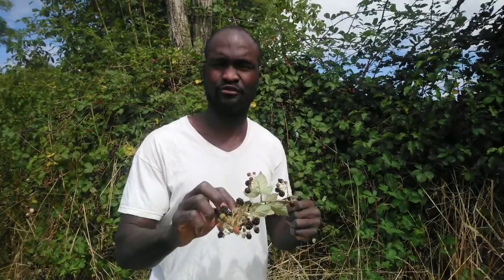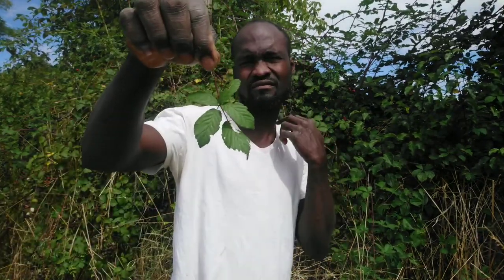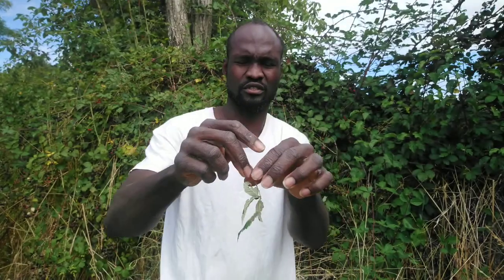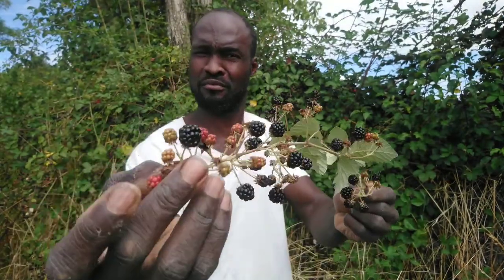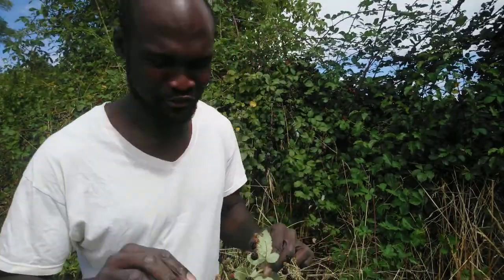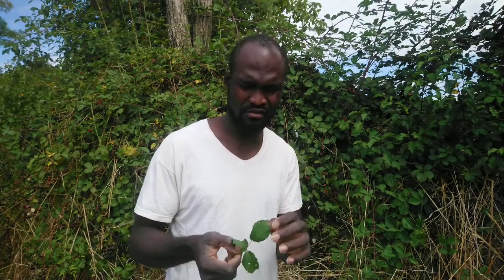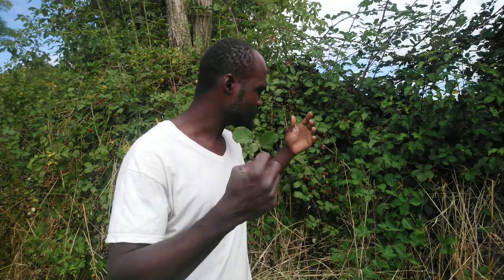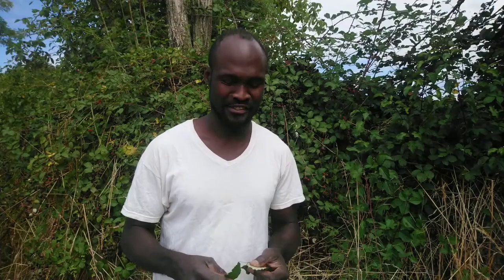How to identify Blackberries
Some of the healthy things in life